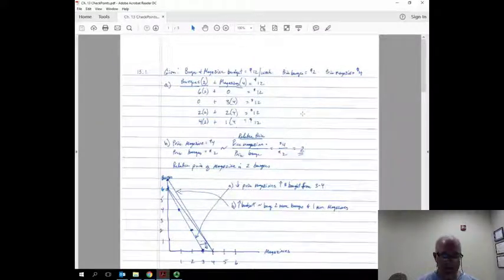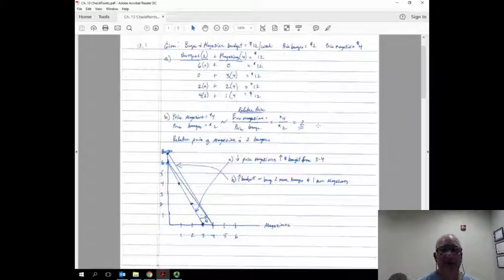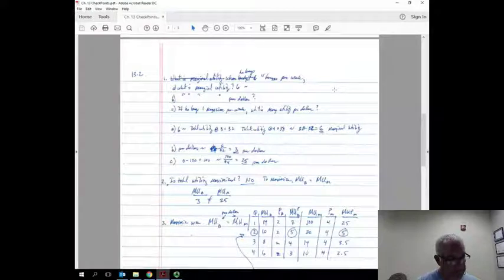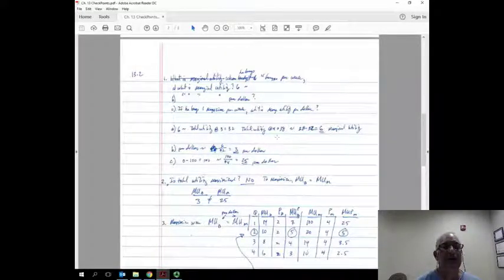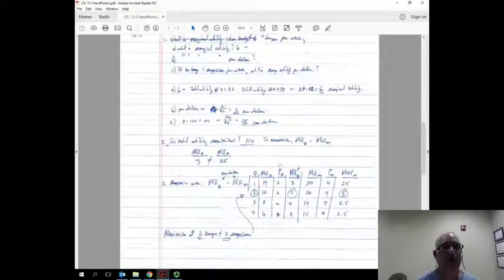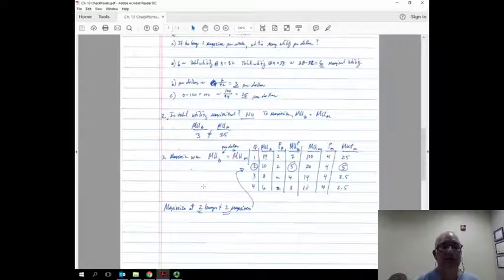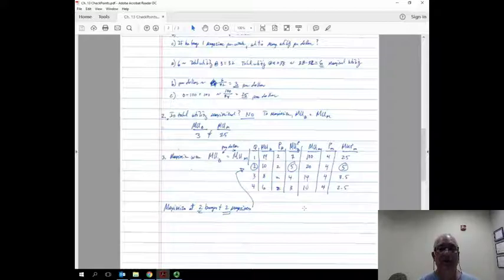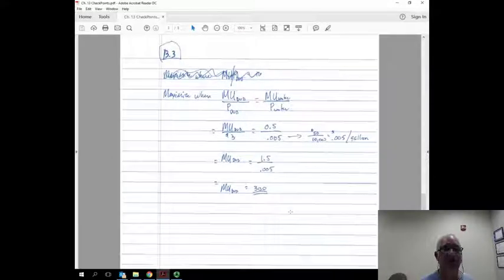CH 13 CHECKpoints